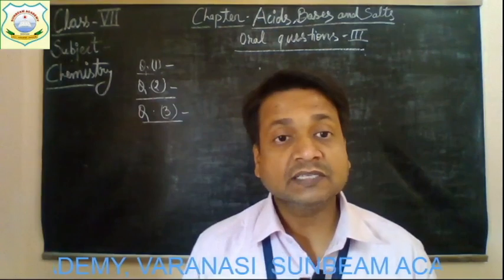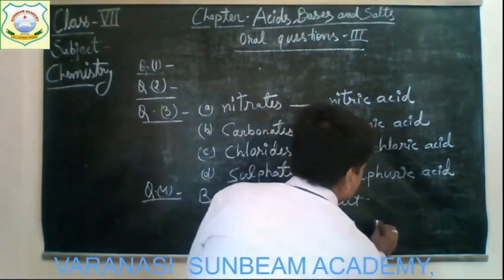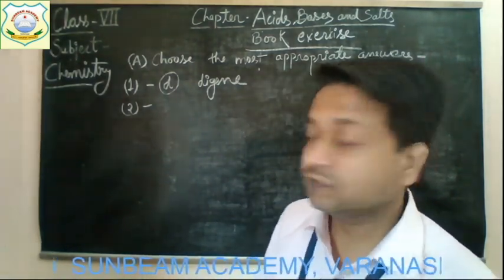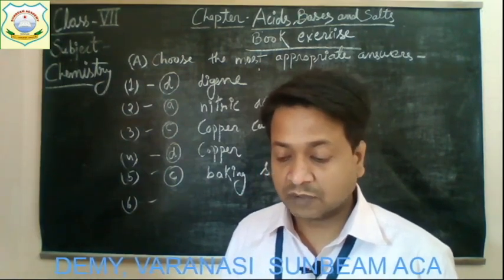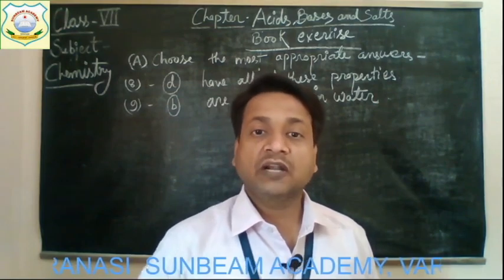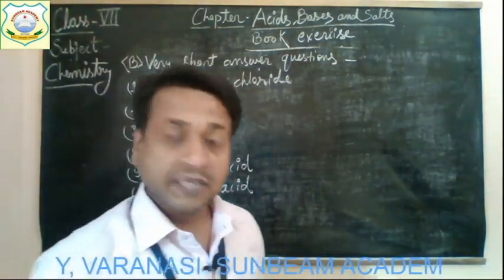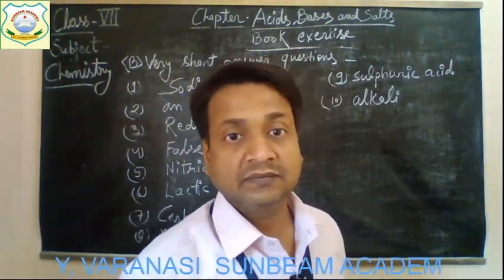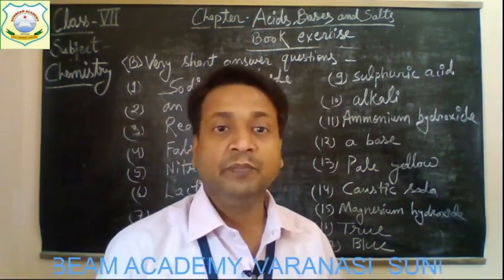VII_Chemistry_Acids, Bases and Salts